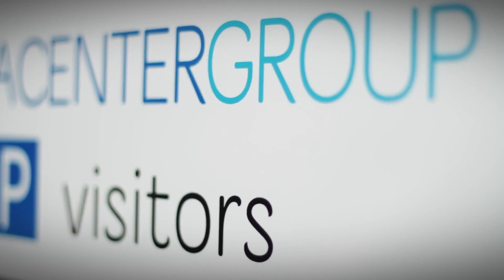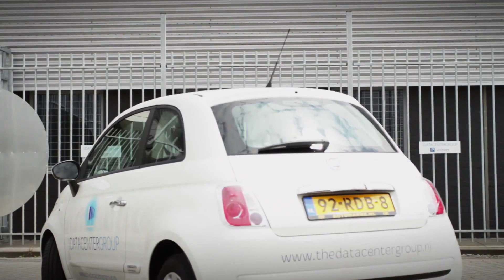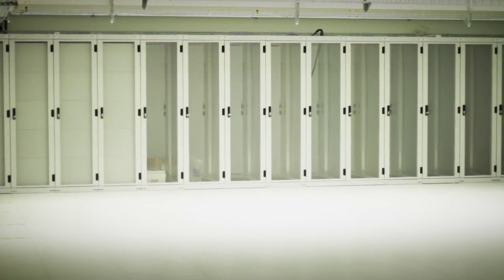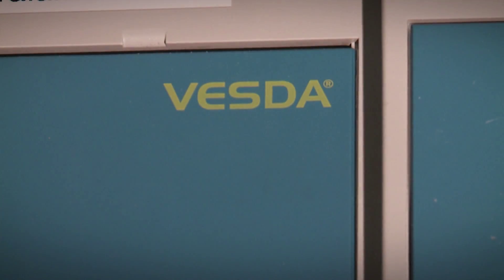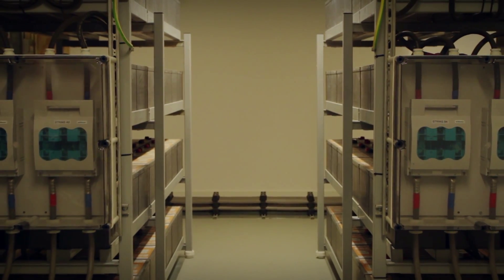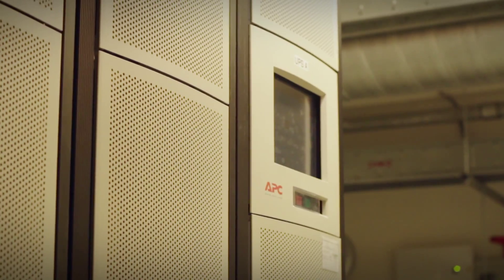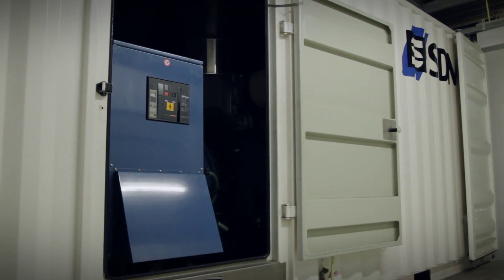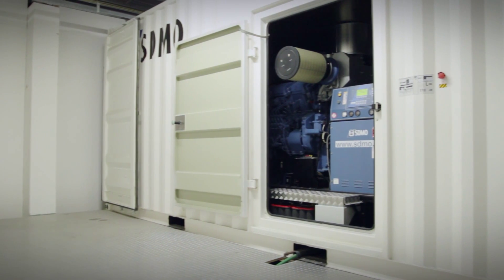The Datacenter Group exclusive tour, most energy efficient datacenters in The Netherlands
Our founders of The Datacenter Group originated from the believe that we could build a better datacenter with colocation services which are affordable, energy efficient and technically unrivaled. This believe developed in The Datacenter Group with our own developed indirect outside-air cooling system which made us the most energy efficient Datacenter in The Netherlands.